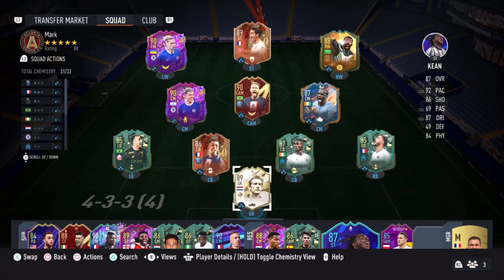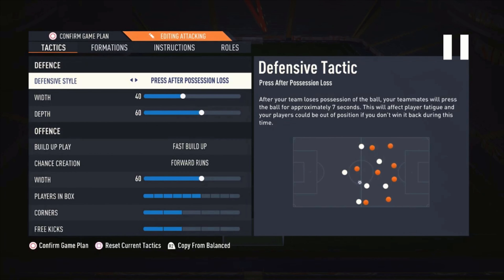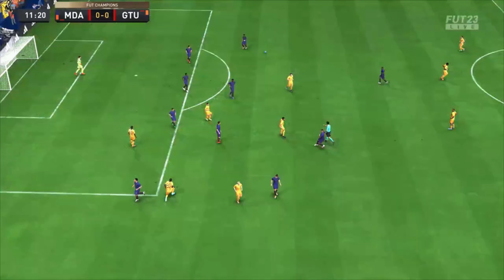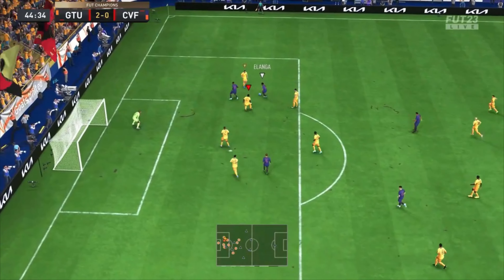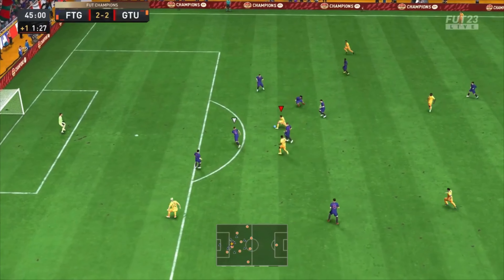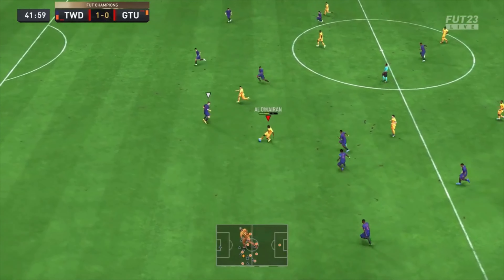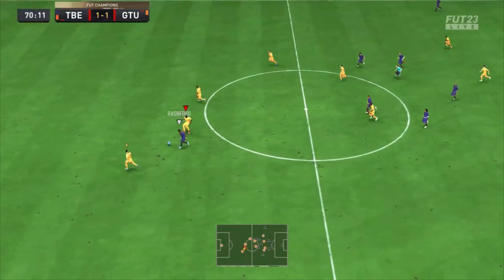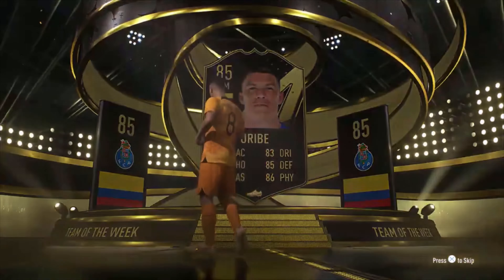BEST 4222 TACTICS AND INSTRUCTIONS! FIFA 23 WEEKEND LEAGUE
Enjoy the video and hopefully its helps you the become a better FIFA player.